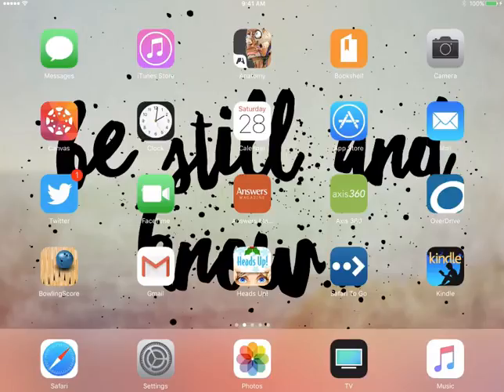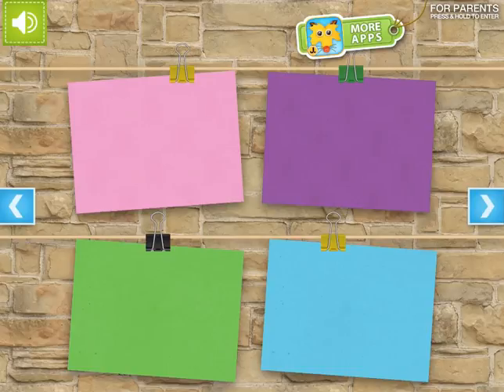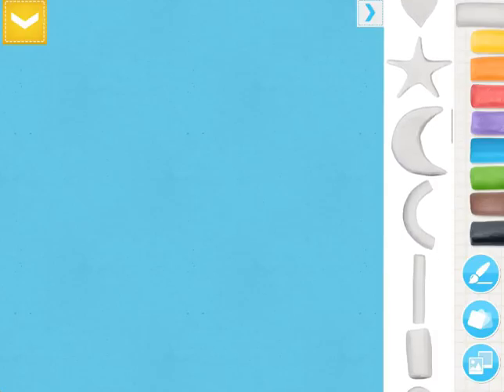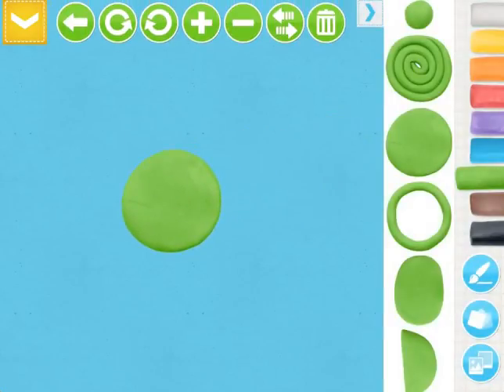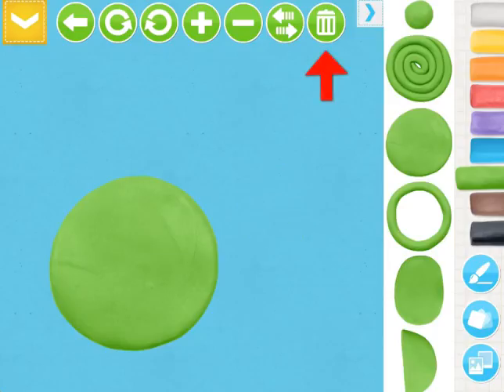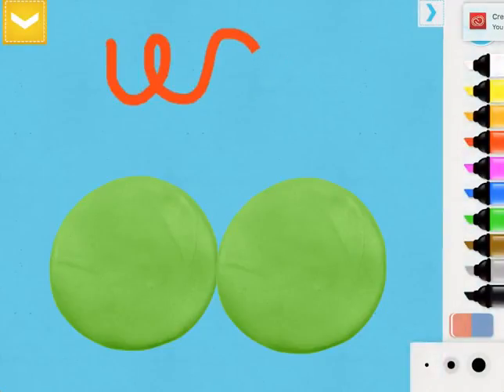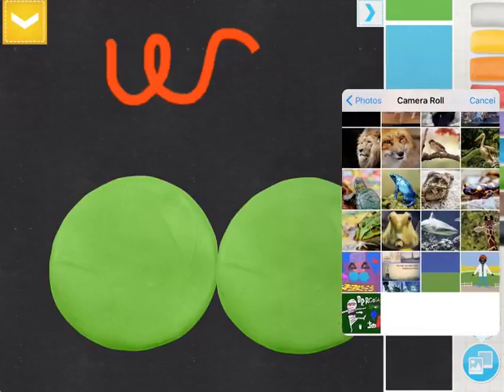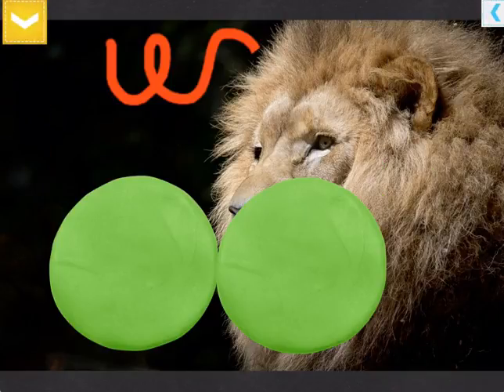ImagiBox App Tutorial